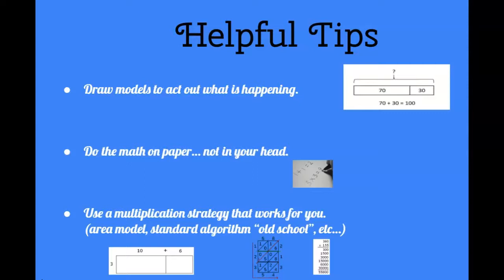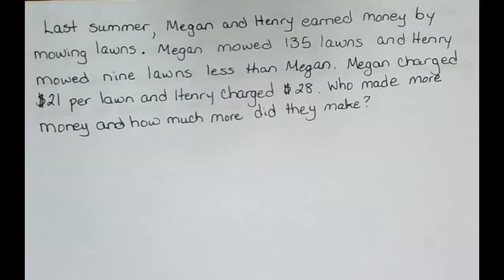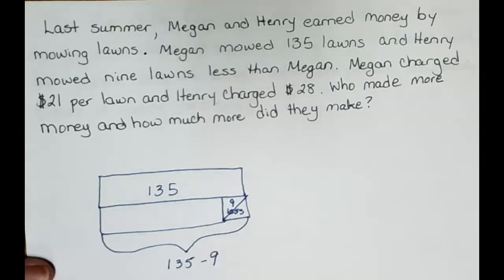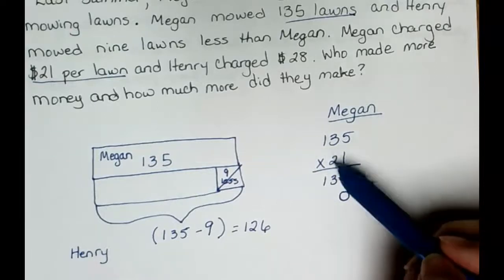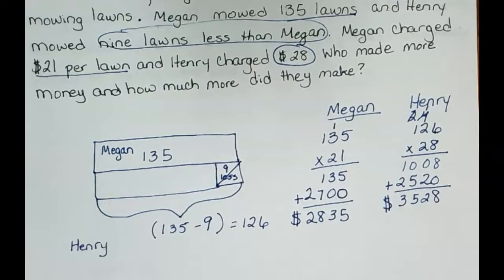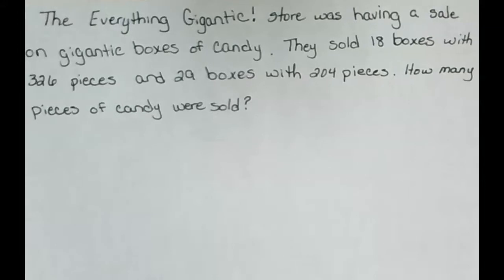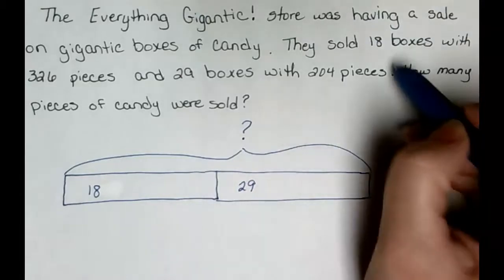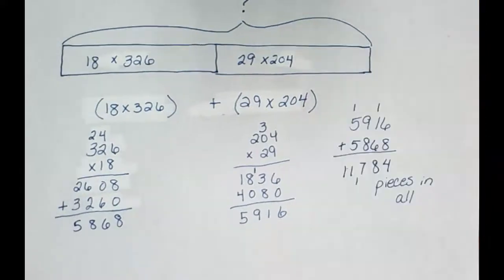Zearn: Mission 2- Lesson 9